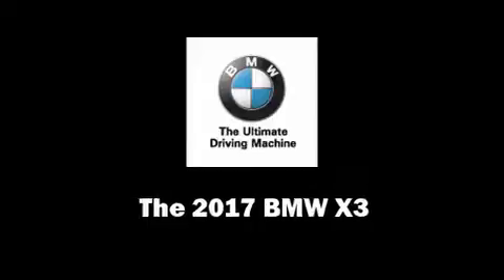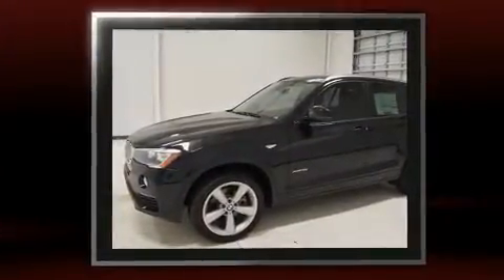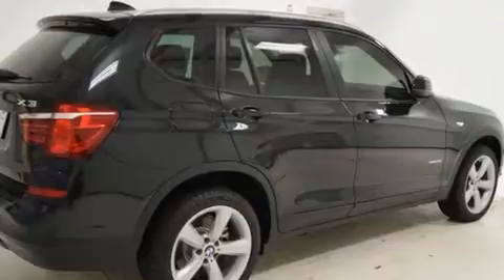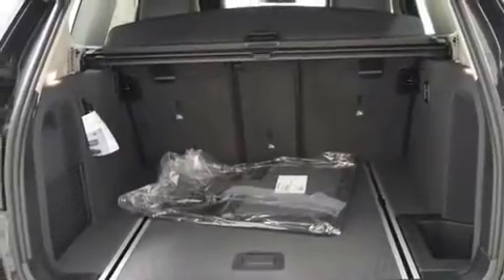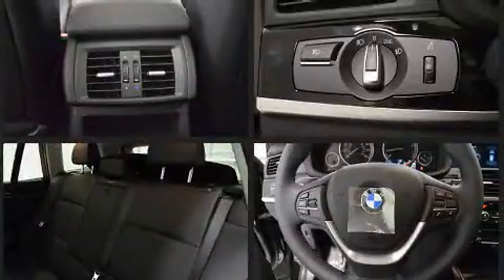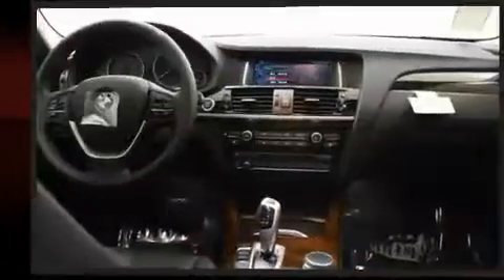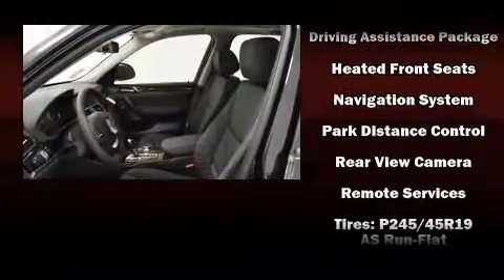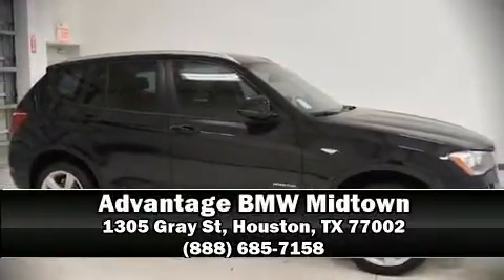2017 BMW X3 xDrive35i in Houston, TX 77002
You can expect a lot from the 2017 BMW X3. It features all-wheel drive versatility, an automatic transmission, and a 3 liter 6 cylinder engine. The engine breathes better thanks to a turbocharger, improving both performance and economy. All of the premium features expected of a BMW are offered, including: a tachometer, power front seats, an automatic dimming rear-view mirror, turn signal indicator mirrors, remote keyless entry, rear wipers, and a split folding rear seat. With high intensity discharge headlights illuminating your path, you'll always appreciate maximum visibility. For drivers who enjoy the natural environment, a power moon roof allows an infusion of fresh air. Audio features include a CD player with MP3 capability, steering wheel mounted audio controls, and 16 speakers, providing excellent sound throughout the cabin. BMW also prioritized safety and security with features such as: dual front impact airbags, front SIDE impact airbags, traction control, brake assist, anti-whiplash front head restraints, ignition disabling, an emergency communication system, and 4 wheel disc brakes with ABS. For added security, dynamic Stability Control supplements the drivetrain. We have the vehicle you've been searching for at a price you can afford. Please don't hesitate to give us a call.